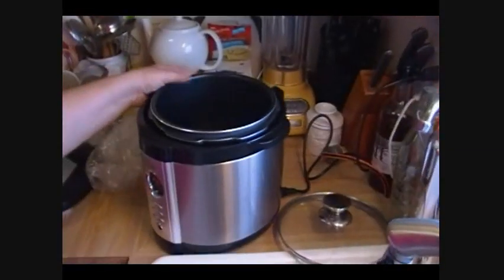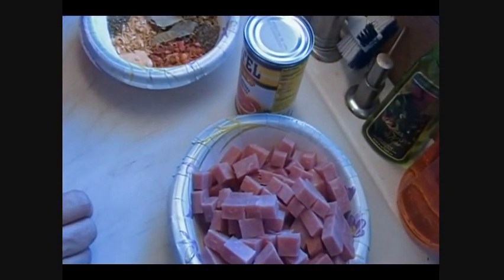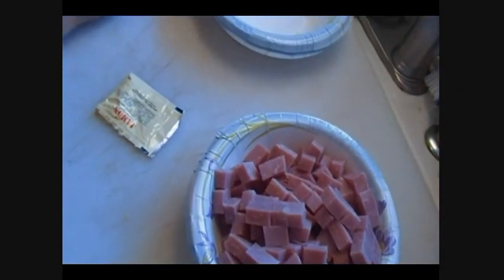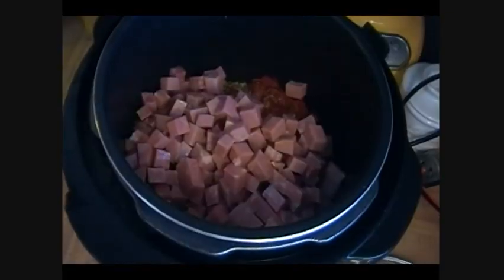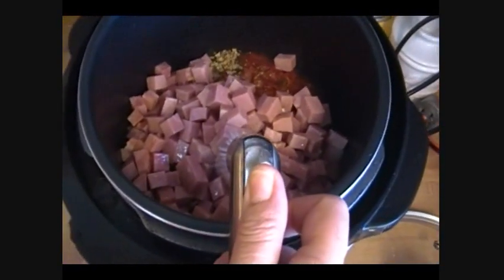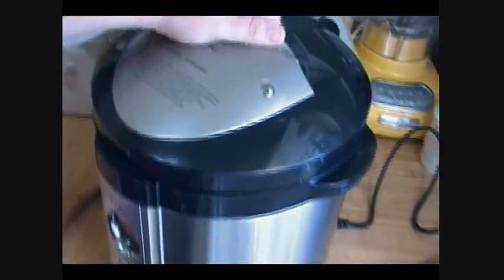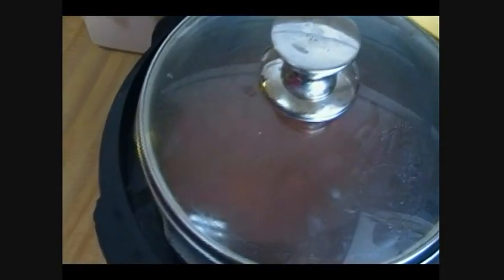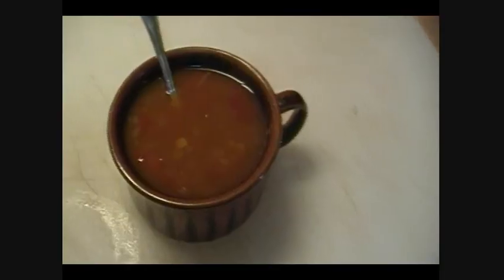Noreen's Kitchen: 15 Bean Soup for a Busy Christmas Week Meal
Greetings!  Welcome to Christmas Week!  This will be a super busy week and none of us will have time to putter around in the kitchen.  We all need to get down to business and get this job done.  So while we were spending our time baking  cookies and Christmas treats, I decided to just go ahead and prep a nice pot of 15 bean soup in the pressure cooker.  Truth be told, I forgot to soak my beans and while you can make this in the slow cooker without soaking them, they do take longer than just regular pintos or red beans because this mixture contains some lower absorbing beans like chick peas and butter beans.

I also used some of my food storage preps such as dehydrated onion, carrot and celery to make this preparation even easier.  Putting them under pressure for about 15 minutes made these beans easy to cook over the duration.  I love this gadget and would never be without it, it makes my life easier!

I hope you try this and I hope you enjoy it.  I also hope that you take a breather this week from the hustle and bustle of the busy holiday and remember what is important.  Don't let the stress get to you and don't let your head explode.  Everything will be great in the end.  No matter what.

I hope you try this and I hope you enjoy it.  As always, Happy Eating and Merry Christmas!